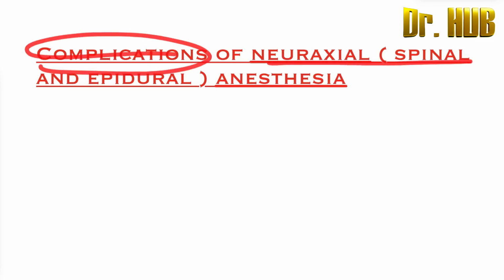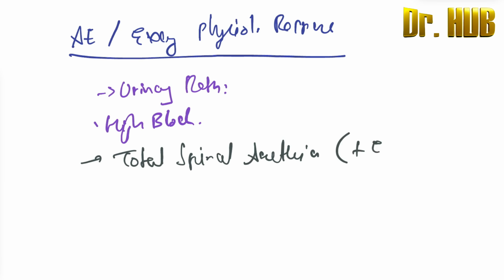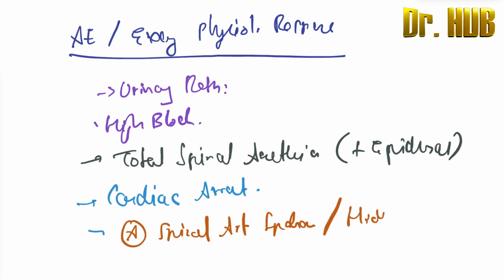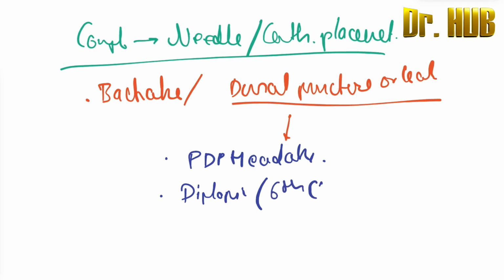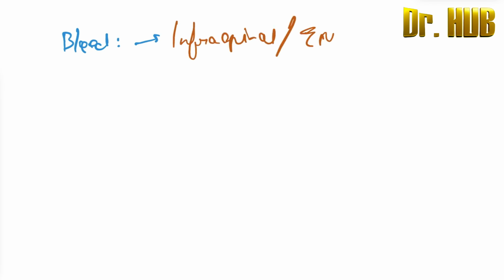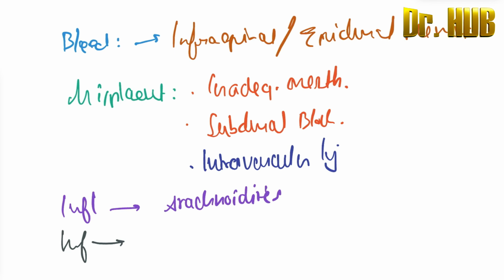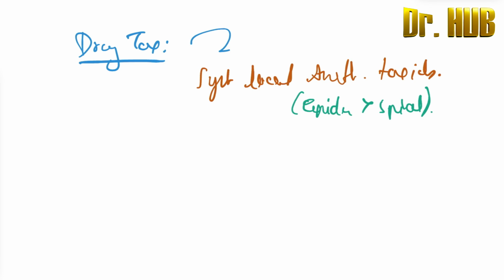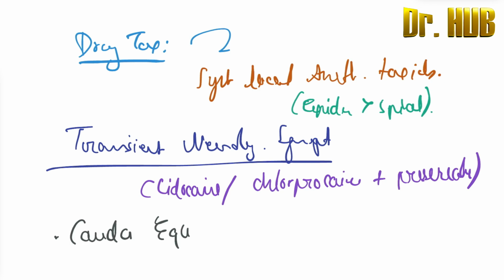Complications of neuraxial ( spinal and epidural ) anesthesia